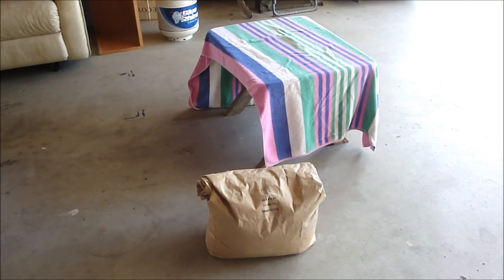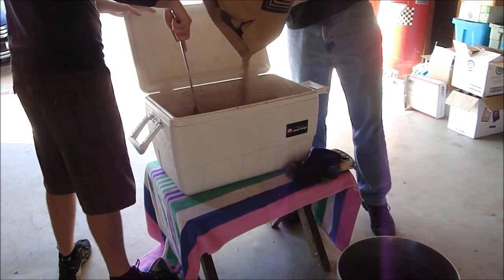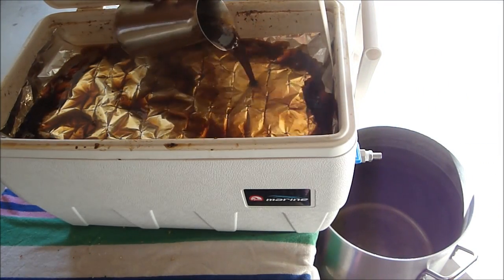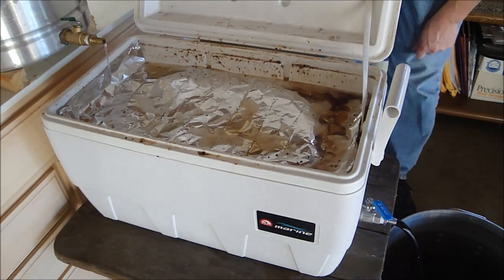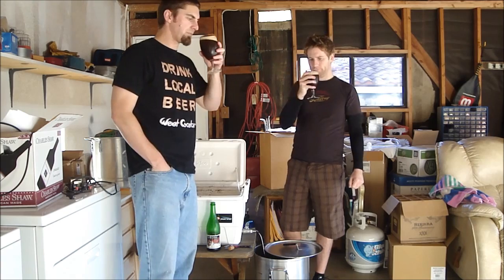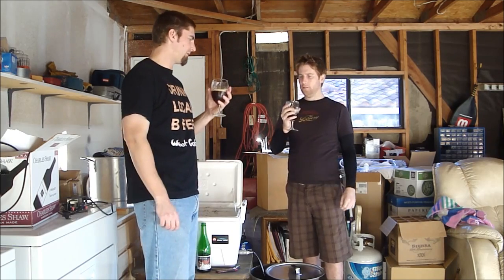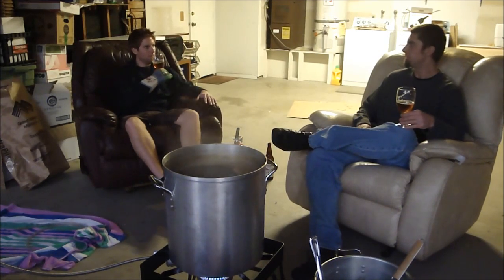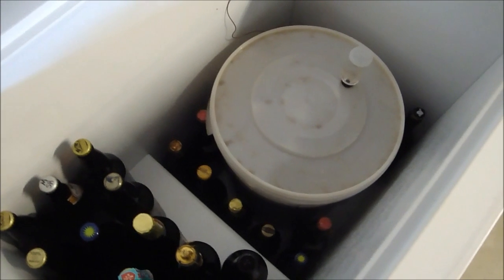Homebrew Wednesday Vol. 6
I brew up a Russian imperial stout and drink a couple of beers while doing so. The brew day went awesome except for hurting my back.